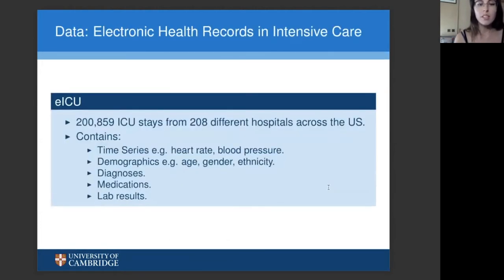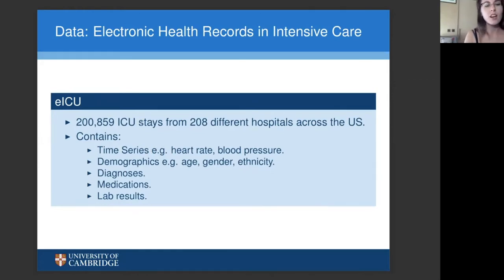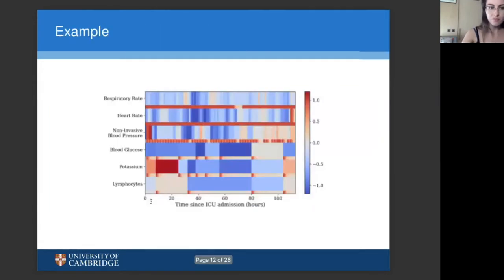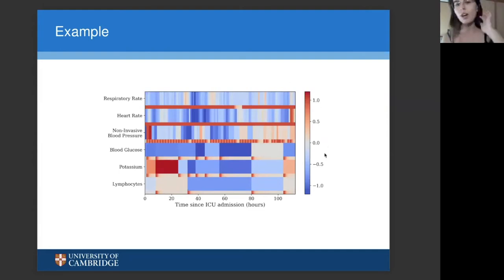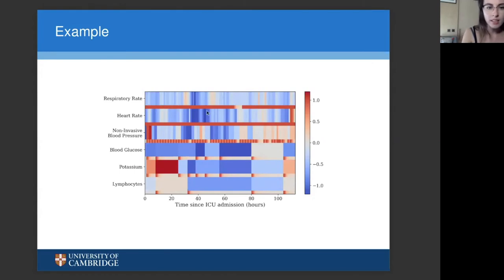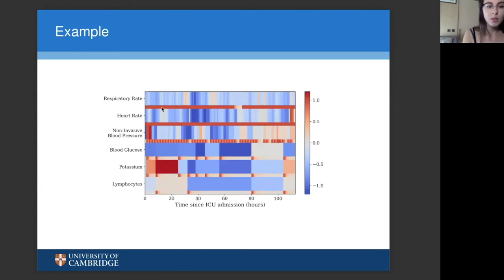Data: Electronic Health Records in Intensive Care